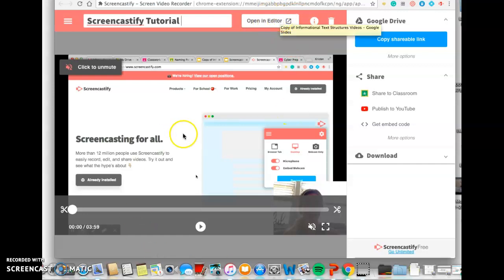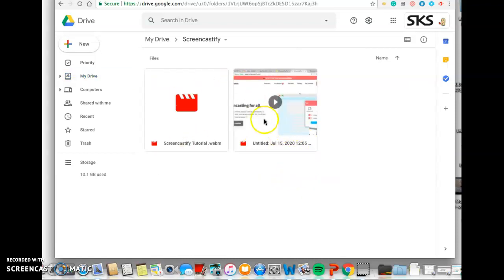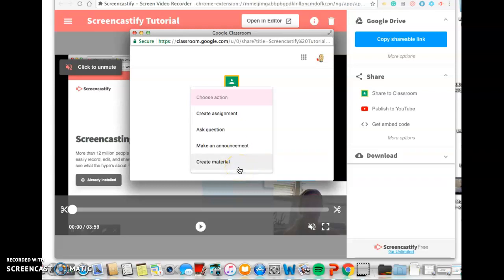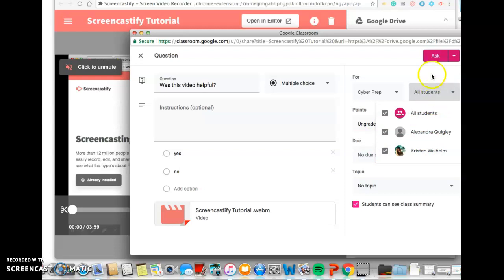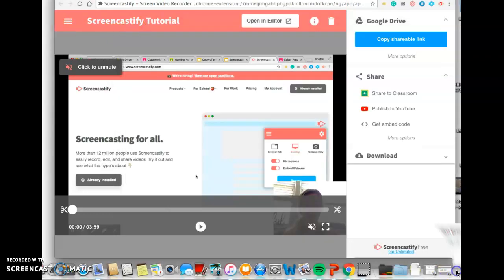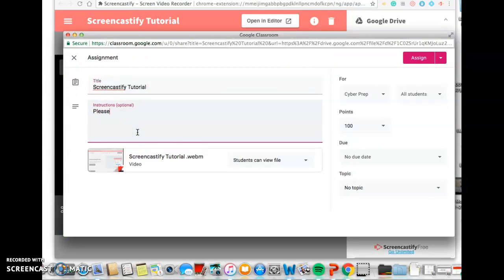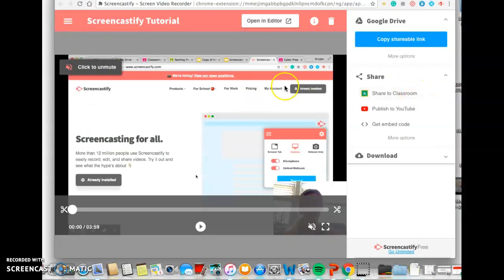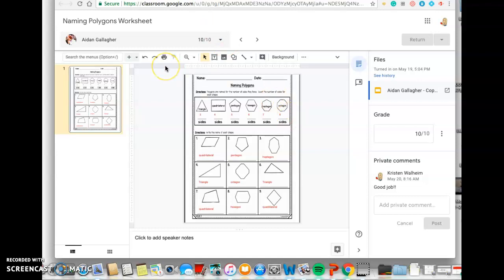Screencastify Tutorial Part2